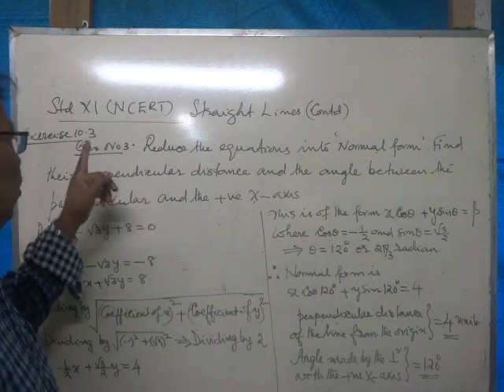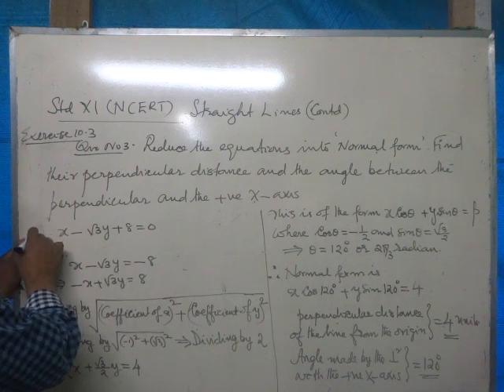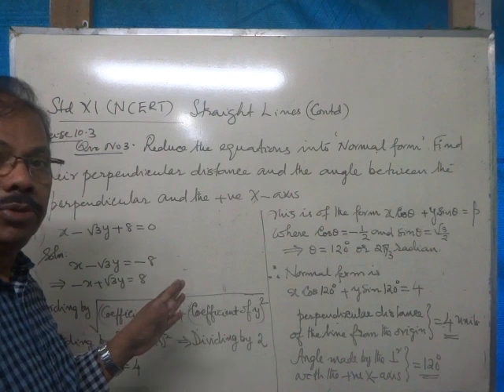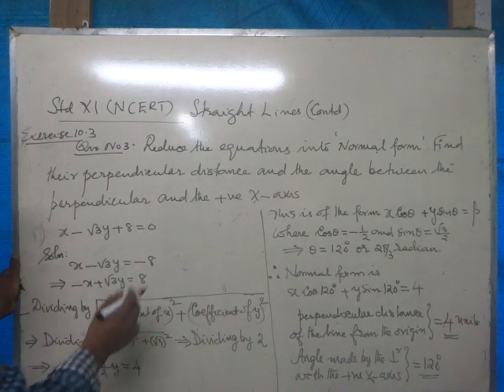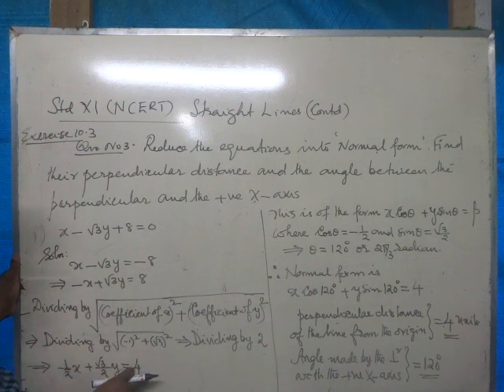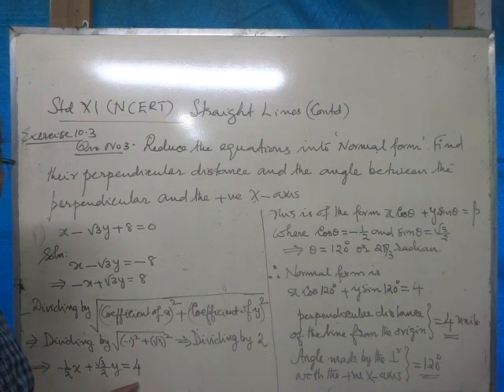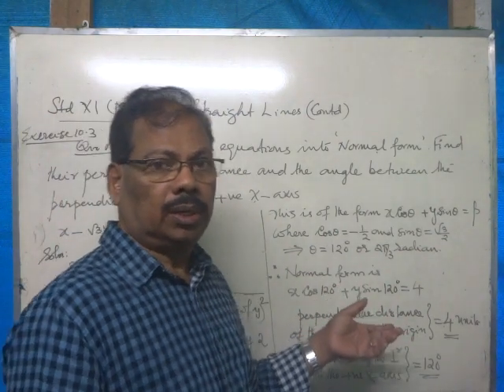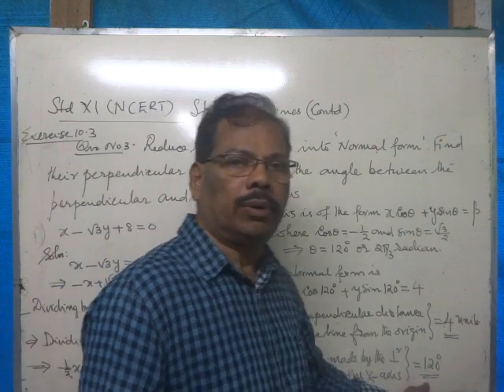NCERT PLUS 1 MATHS - STRAIGHT LINES